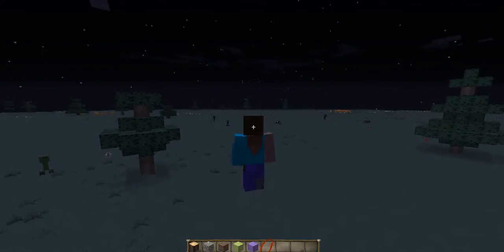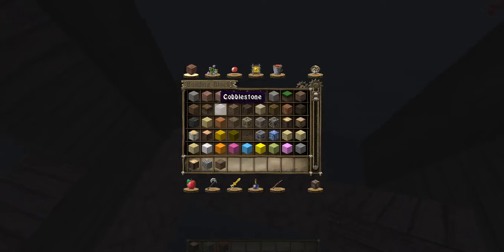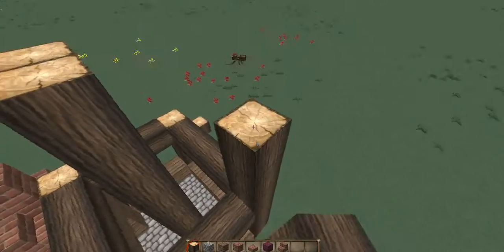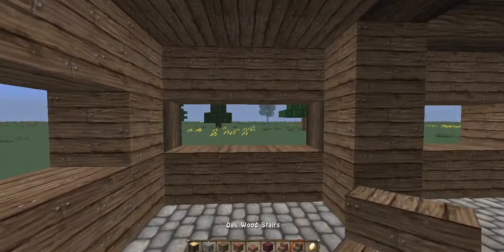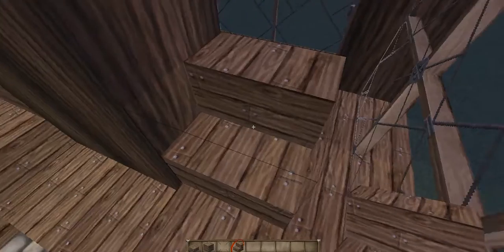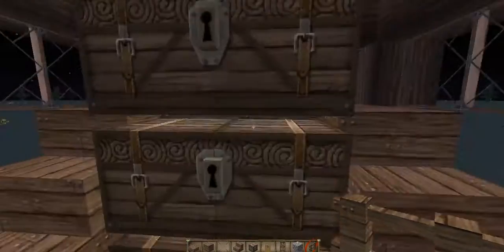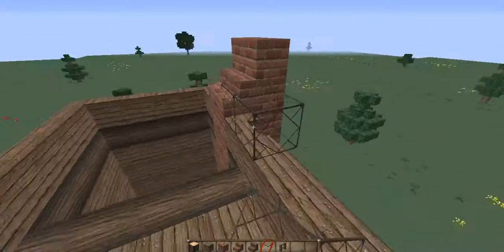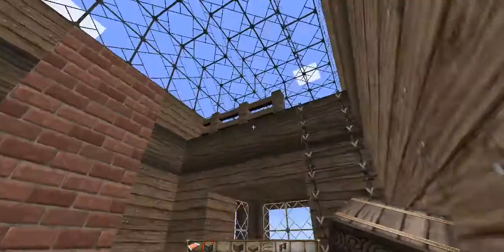Minecraft Building Tutorial 12/12 house part 1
In this video I build a medieval house in a 12 by 12 lot from scratch. Its part one of a two part series.